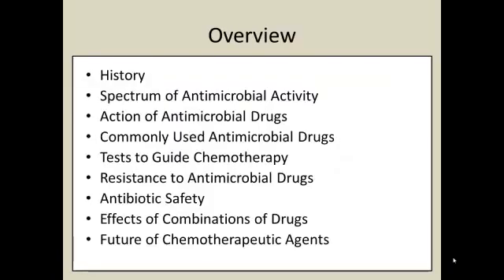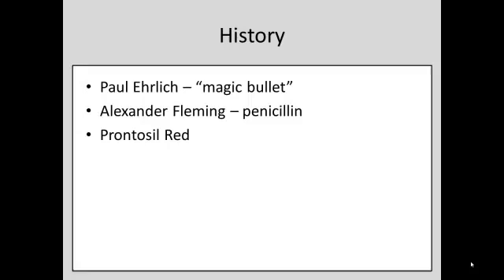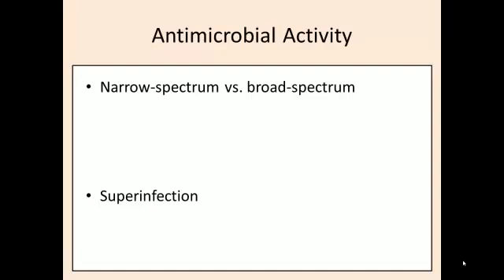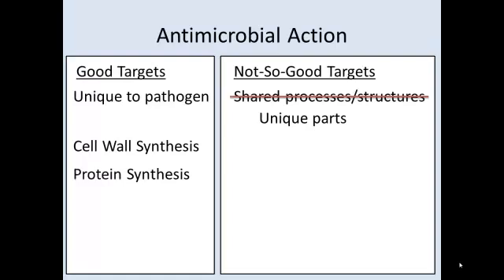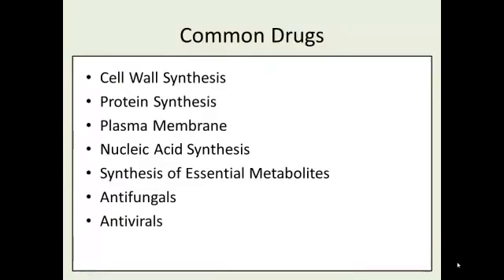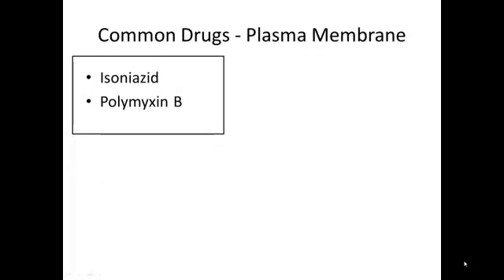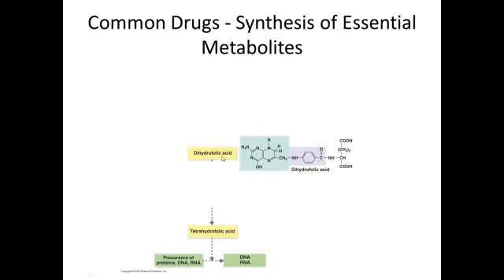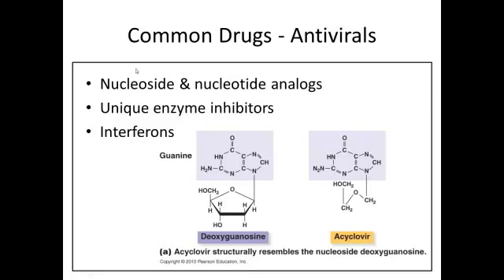C20 Antimicrobial Drugs Pt 1